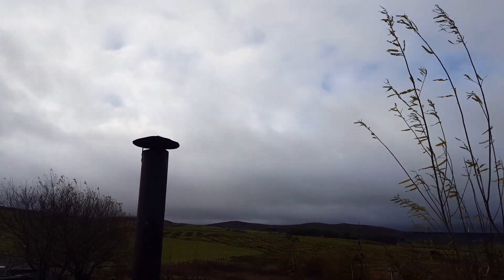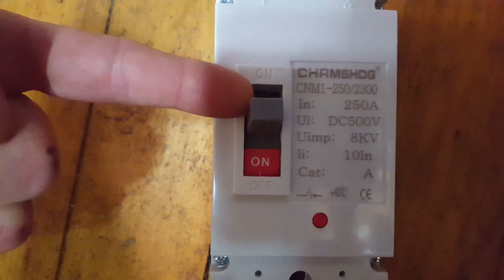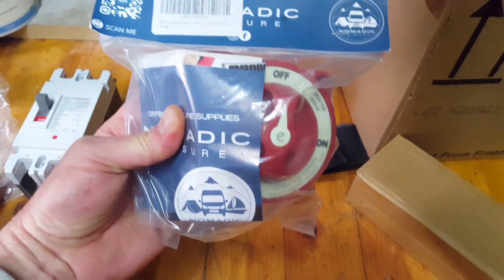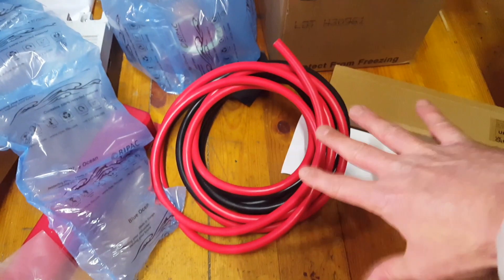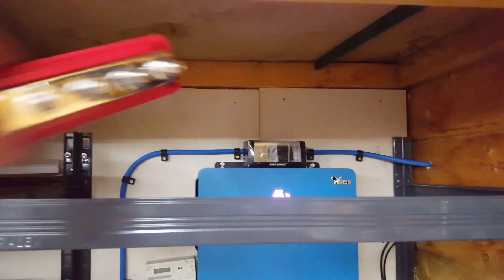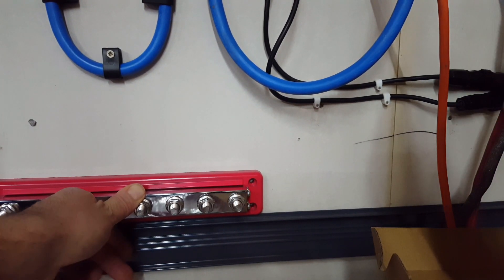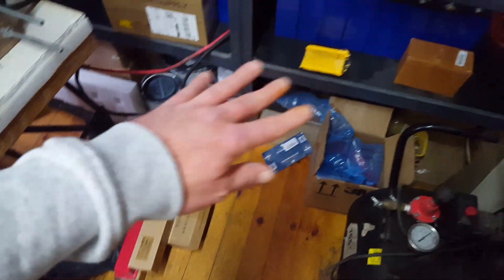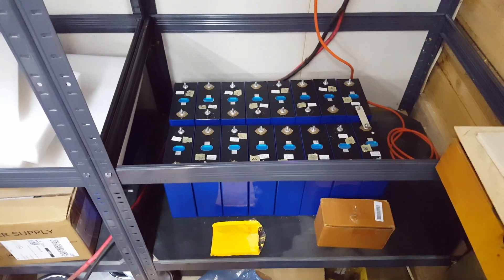LiFePO4 Bill of Materials is complete for my Big D.I.Y Battery build for home grown energy storage🤞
I have skrimped and saved, begged and borrowed my way to finally ticking everything off of my shopping list for my big LiFePO4 Battery build.
   Once I have proven out and I am happy with my choice of components I will put links in video descriptions. It is such a large investment I wouldn't want anyone following me into buying crap waisting their money aswell as mine.
   I will put a link below for my FOGSTAR EVE Grade B 280Ah LiFePO4 Cells, all 32 were recived in very good condition and all past capasity testing with strong results.
Now time for some serious Beard Scratching to get this all layed out nice and neatly and efficiently.
   Having said that, "Near enough is good enough" and will get me through winter 🤣🤣🤣

Take care and remember to shine on!
Cheers
Gaz